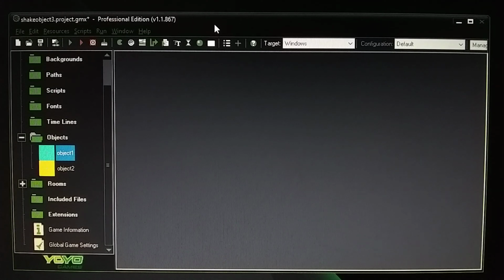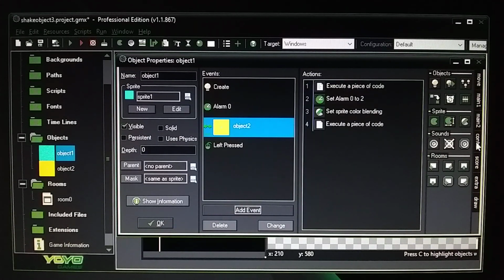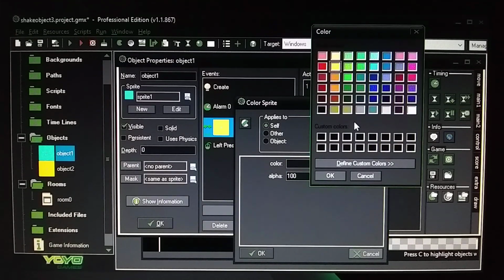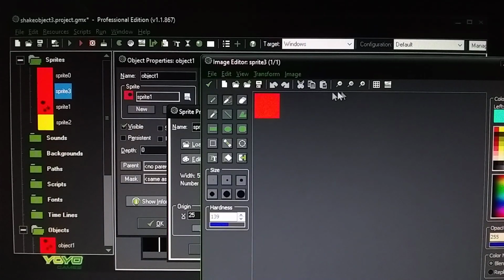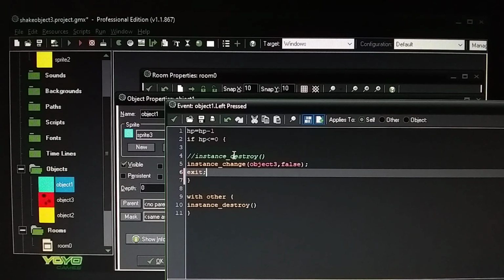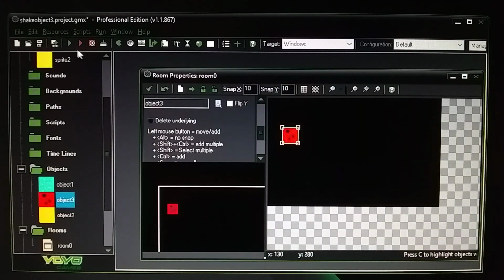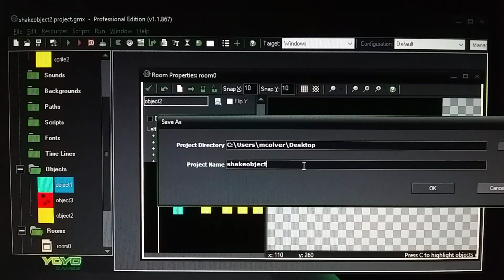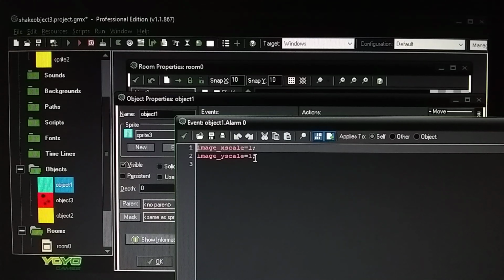Game Maker Studio: How to Shake an Object, when getting Hit?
Note: This also can be applied on buttons too, watch video